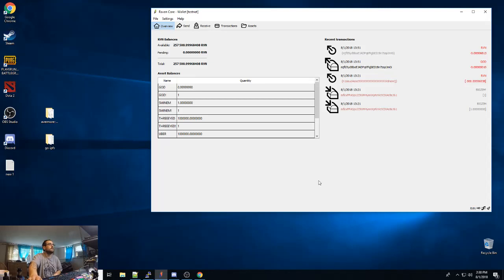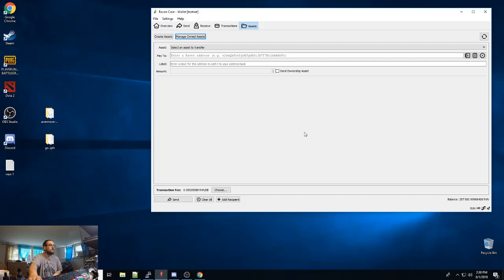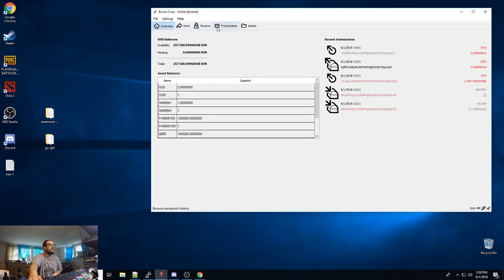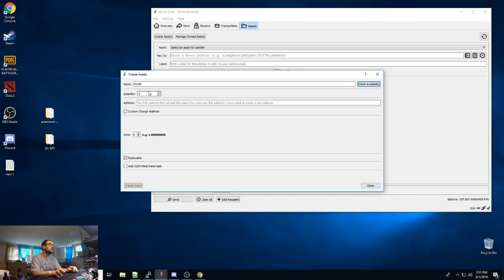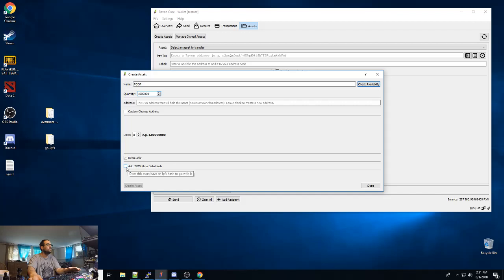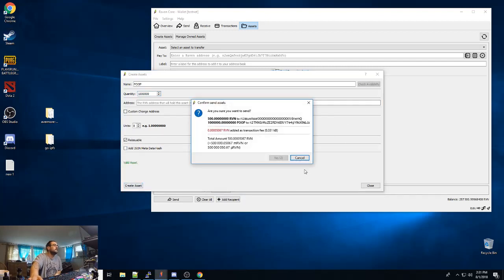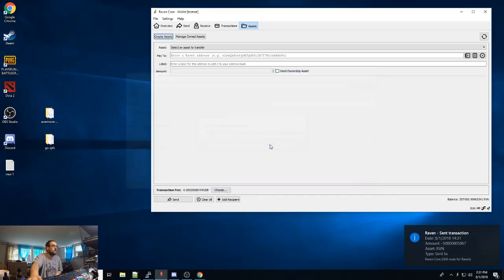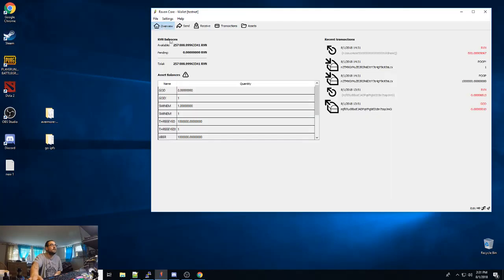Creating a Ravencoin Protocol Token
A super quick run down of how to create an asset on RavenCoin testnet.